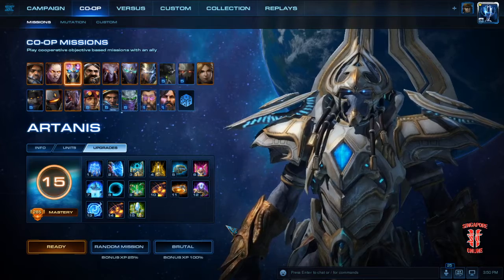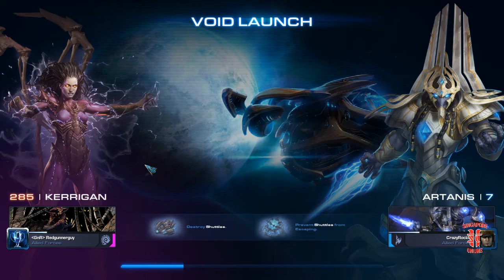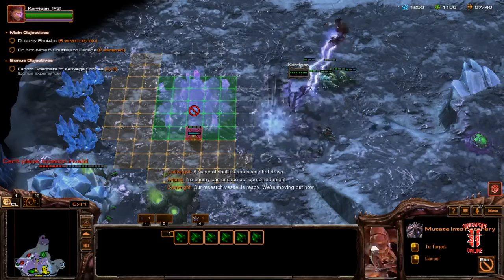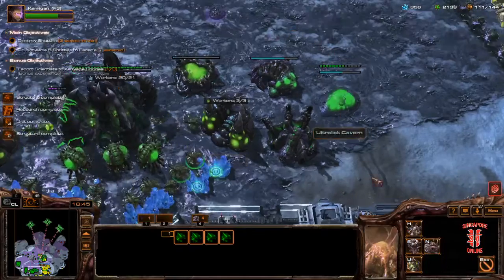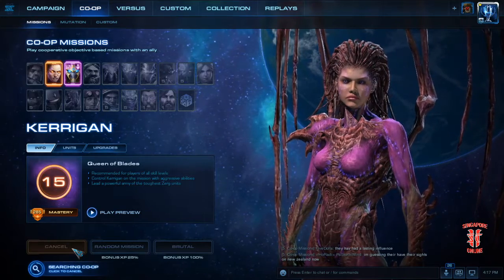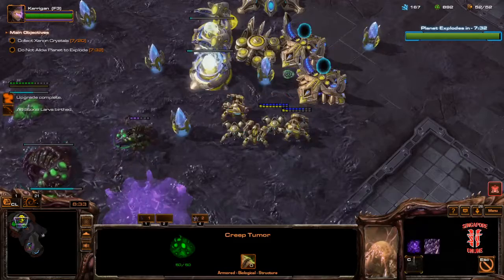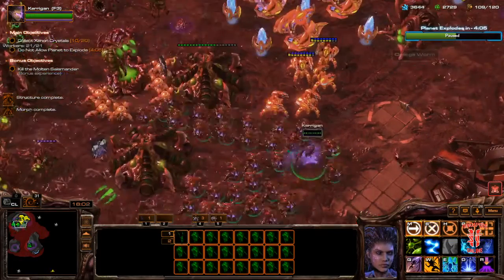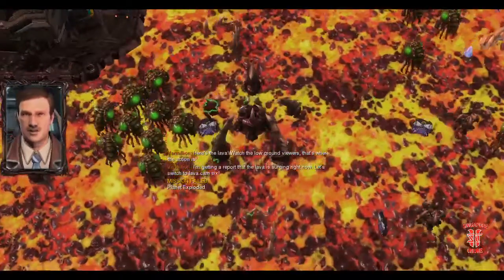How to play Starcraft: An introduction Guide Lesson 6 part 3 CO-OP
A friend of mine recently asked me to teach him Starcraft, and was happy to oblige! Given he never really played RTS before I have put together a "lesson" plan to get him into RTS, and Starcraft specifically.

At the end of the lesson we conclude with a few games of CO-OP